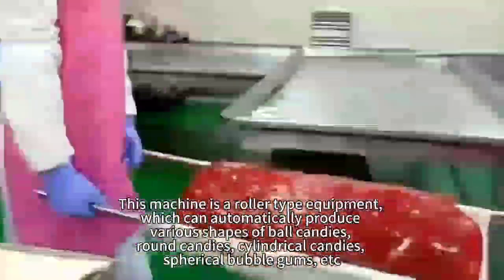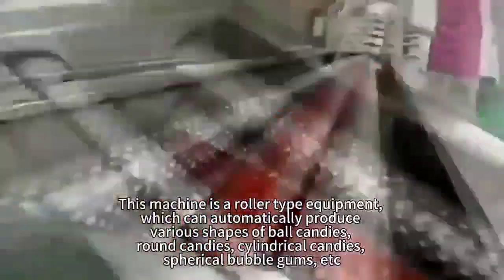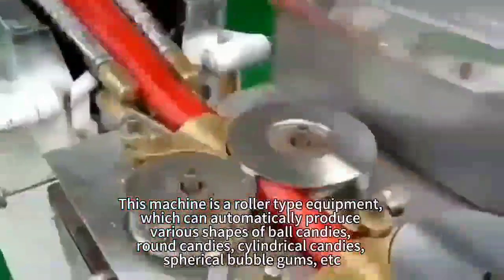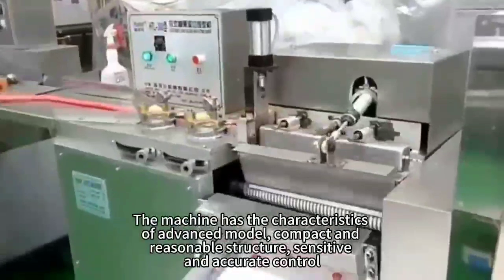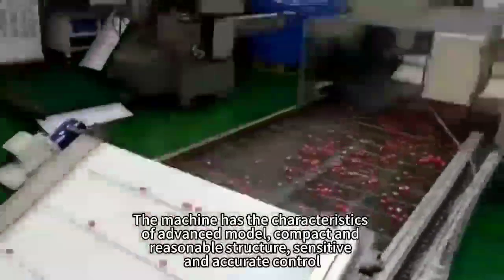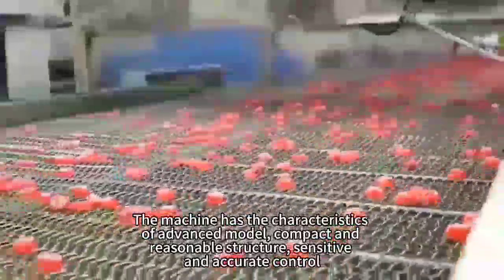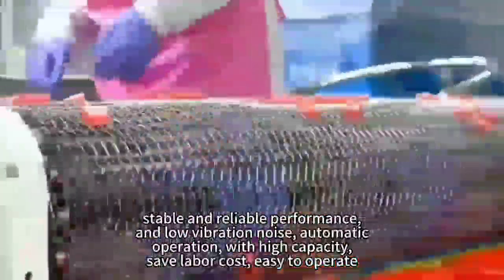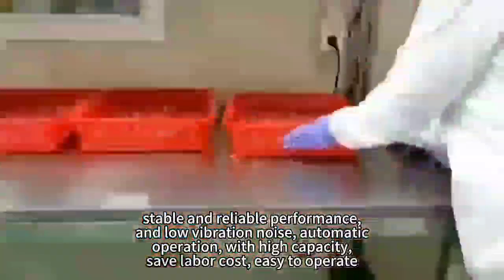🍭✨ Unleash Creativity with Our Automatic Fancy Candy Cutting Forming Line! ✨🍭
Attention all candy connoisseurs and sweet artistry enthusiasts! 📣 Step into a world of confectionery wonder with our state-of-the-art automatic fancycandycuttingformingline .😍💯